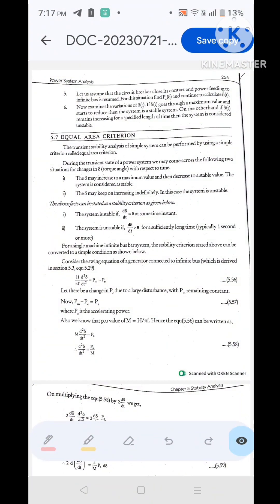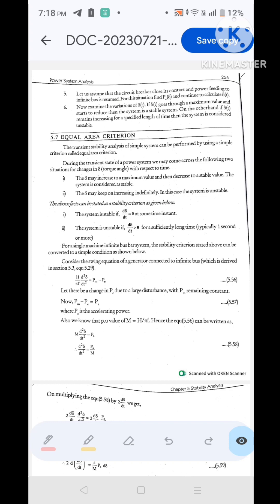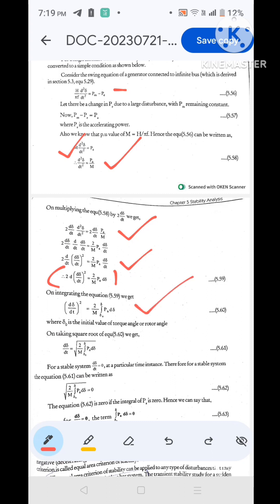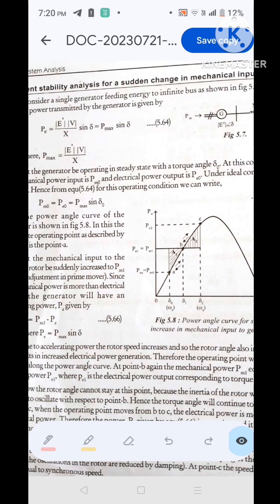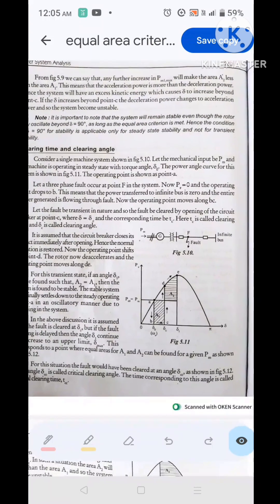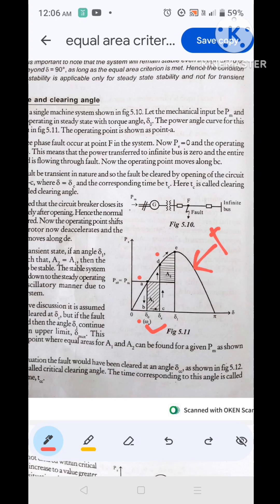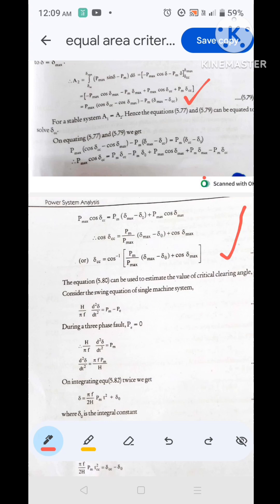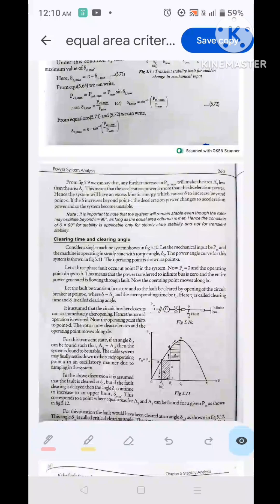equal area criterion